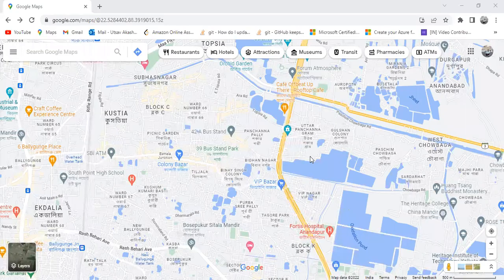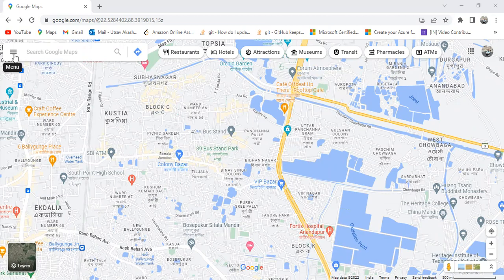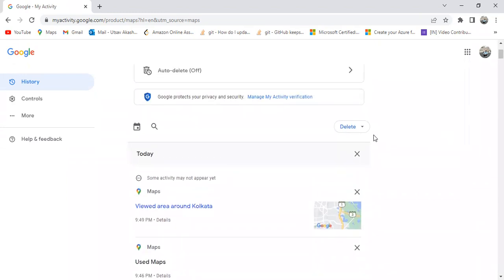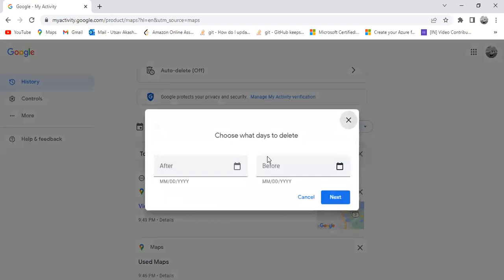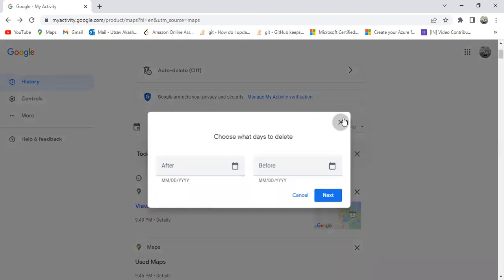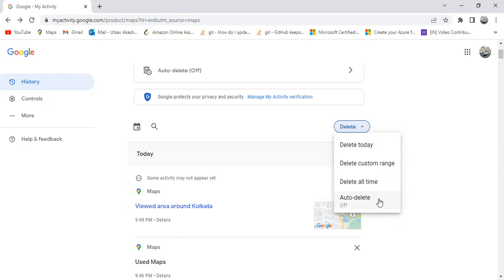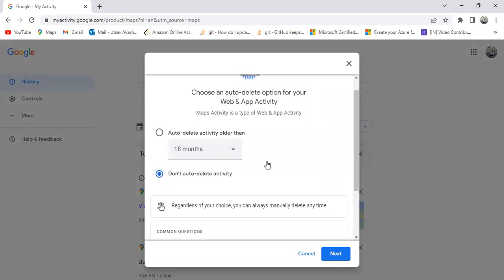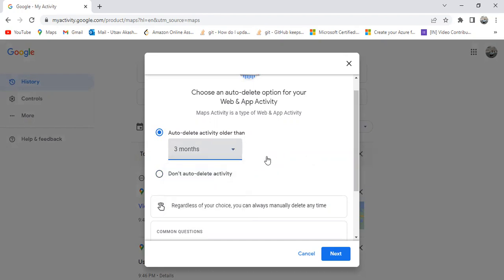Google Maps | How To Delete Your Data From Google Maps (Web)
Hi everyone!

I am Utsav. Hope you all are doing good.

We often use Google Maps in a day when we go for an unknown location. Google Maps store user activity data eg. places you have visited, your saved preferences etc. In this video I have covered how one can delete his/ her data from Google Maps web application.

Views or opinions expressed in this video belongs solely to my personal experience.